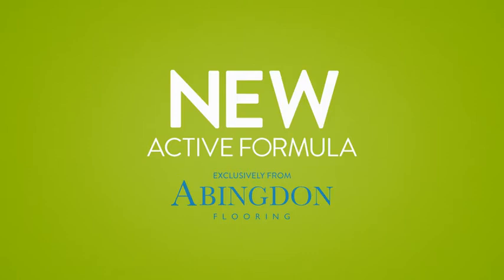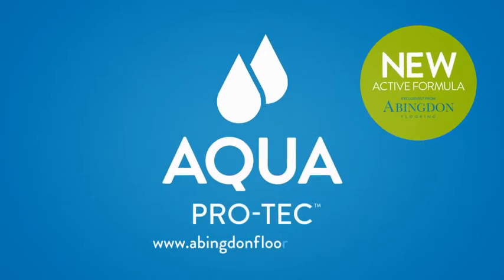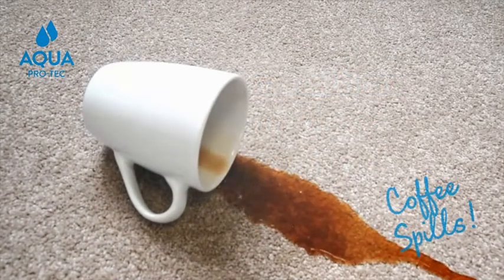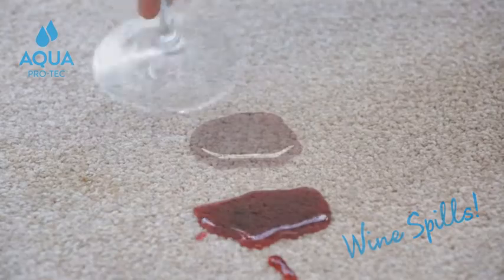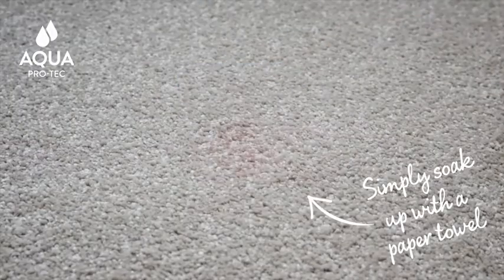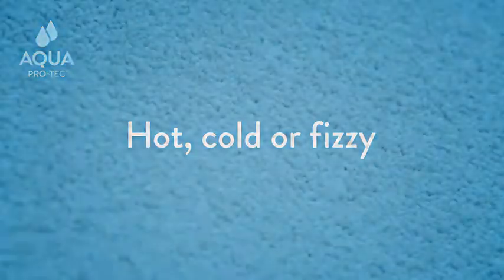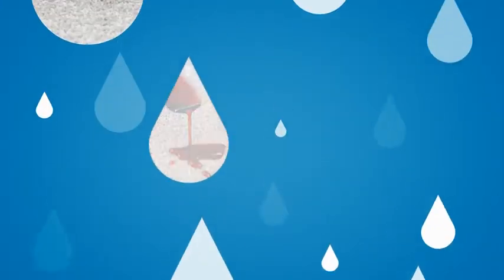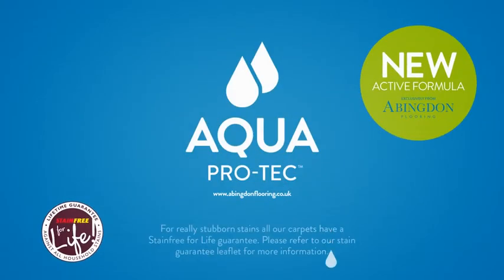Aqua Pro -Tec from Abingdon Carpets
The carpet that repels spillages. Totally amazing!